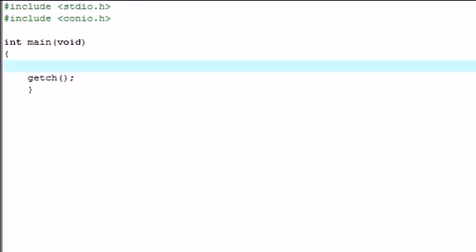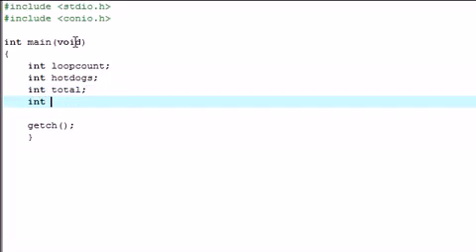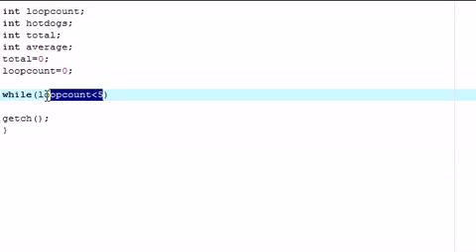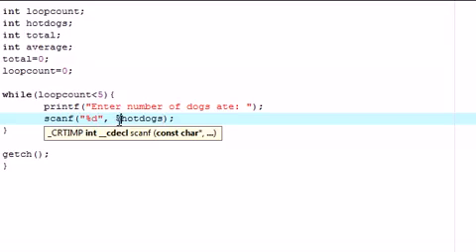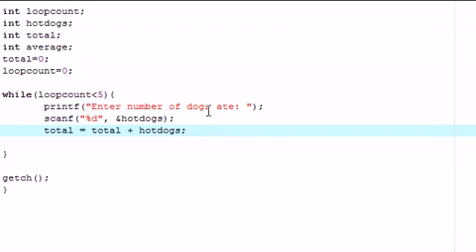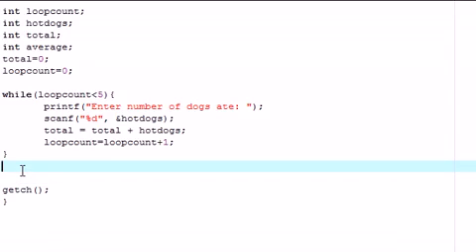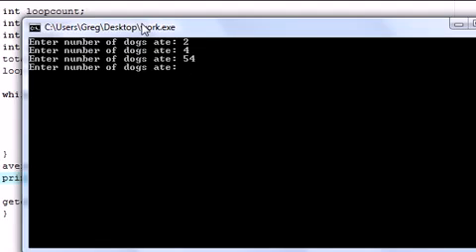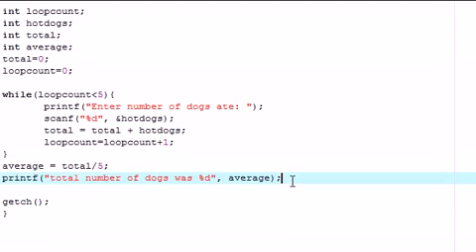C Programming beginners Tutorial 6 - While Loops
while loops in c